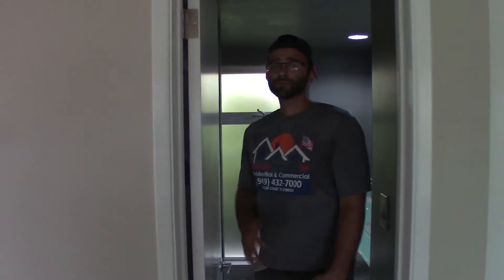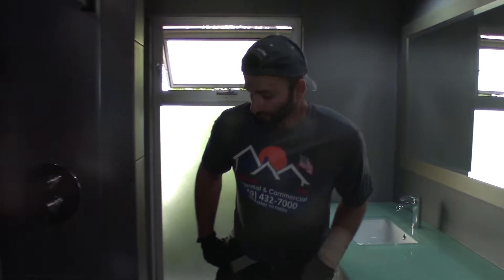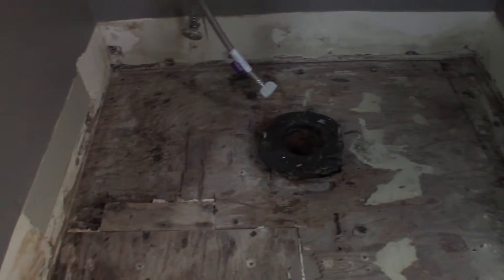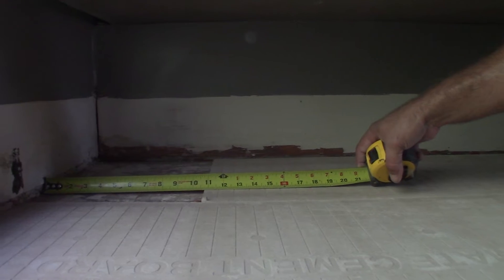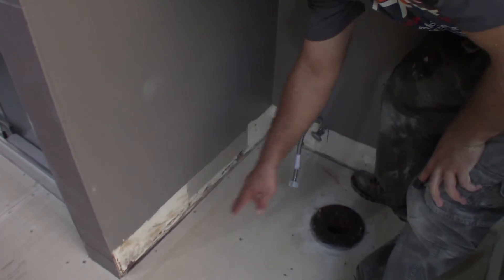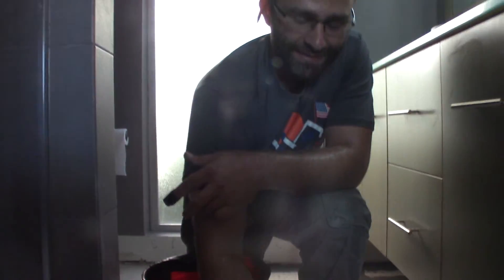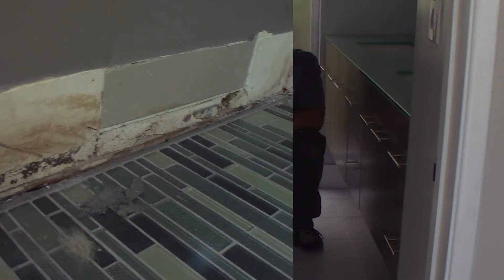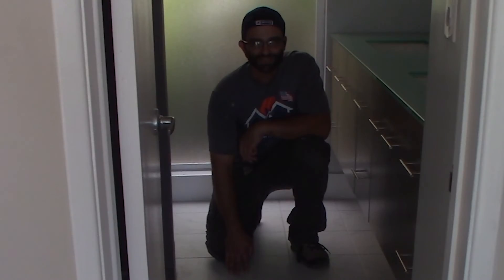Bathroom Floor Remodel from Mosaic Glass Sheet to Standard Tile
In our latest episode on American Renovation, our licensed and insured home general contractor TJ Afdasta remodels a bathroom floor from mosaic glass sheet to standard tile.

American Renovation Channel is your one stop shop for how to videos for your home improvements and office building makeover.